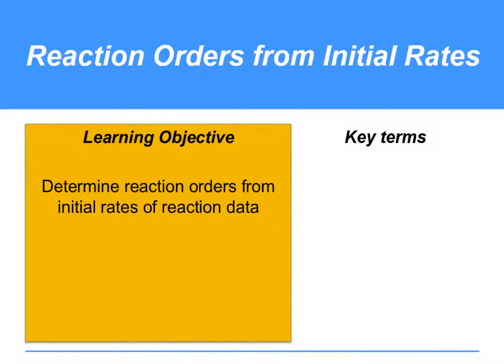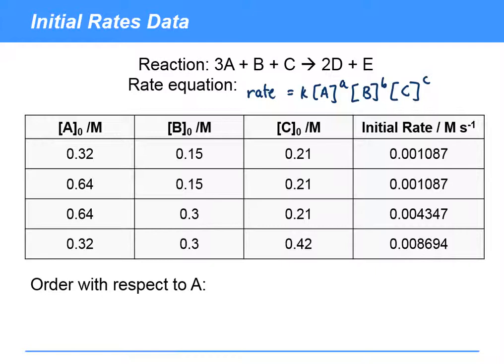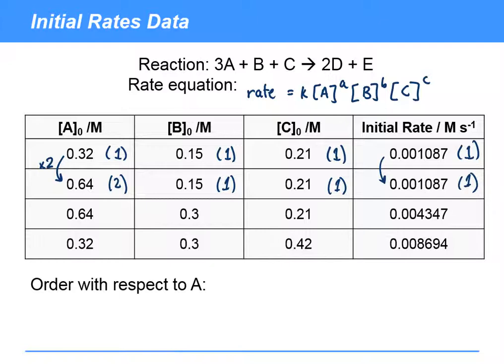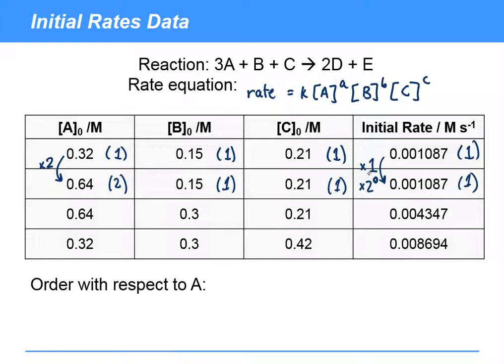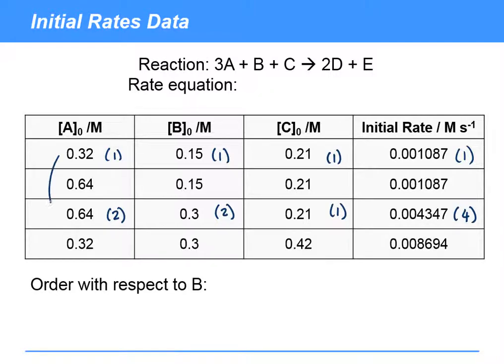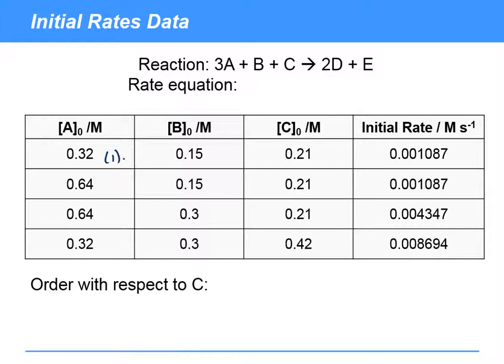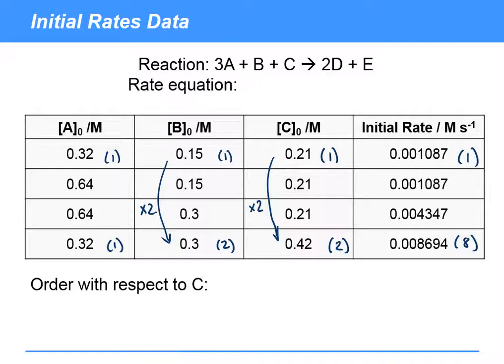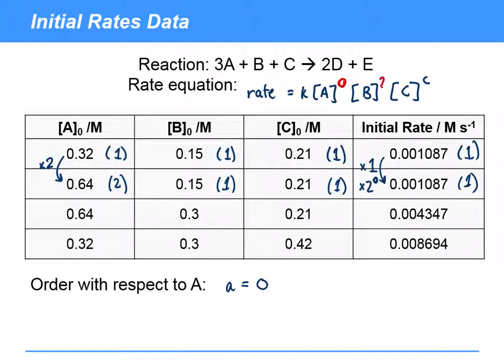KAC25.11 - Rates II: Reaction Orders from Initial Rates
Finding reaction orders from initial rates data